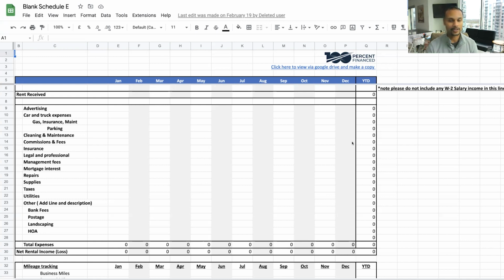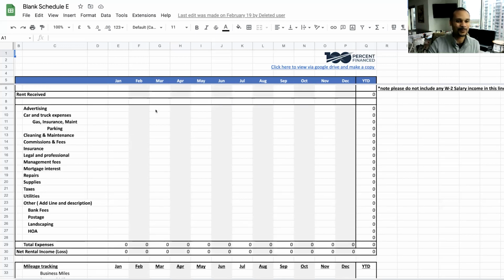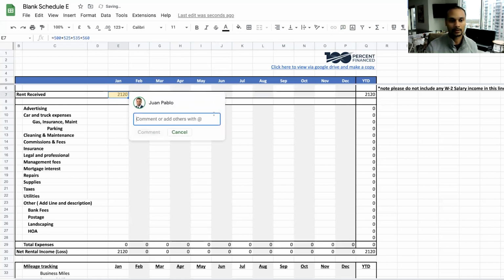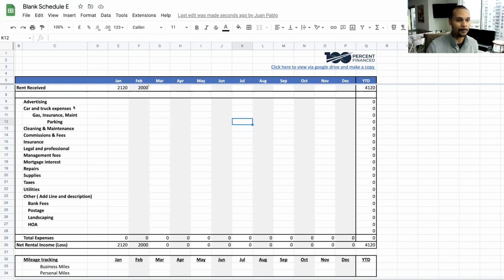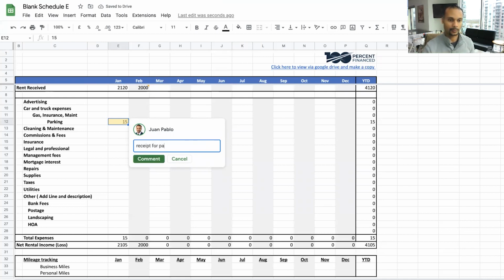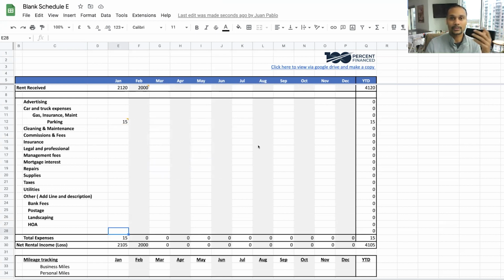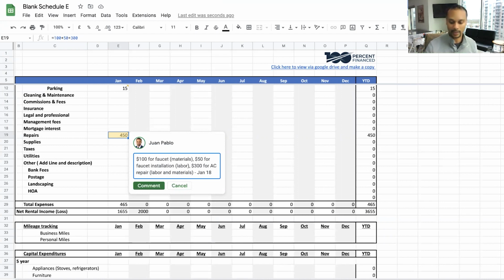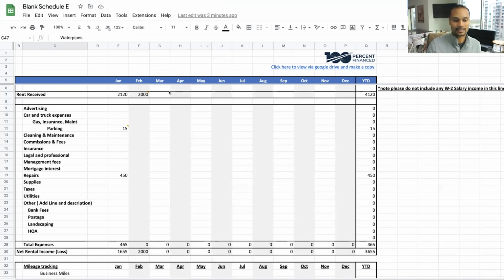Simple Bookkeeping for Rental Properties: Easy Ways To Boost Revenue